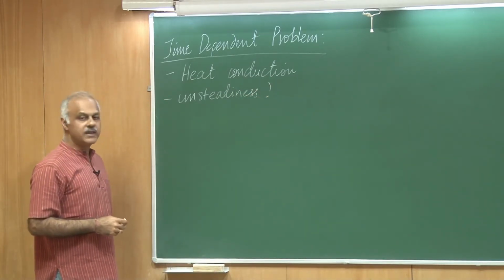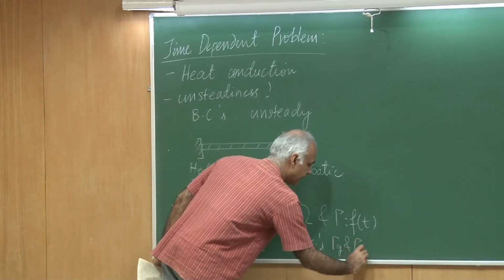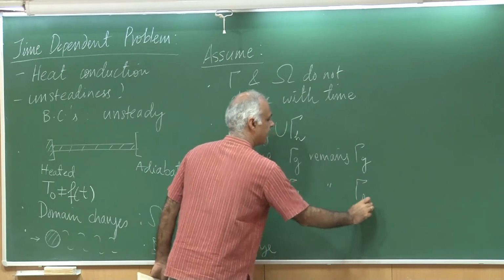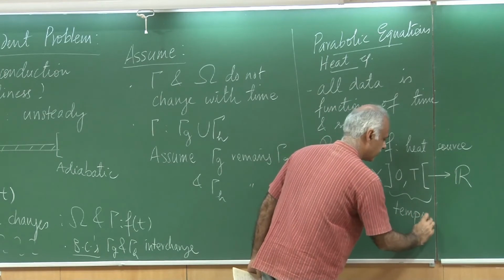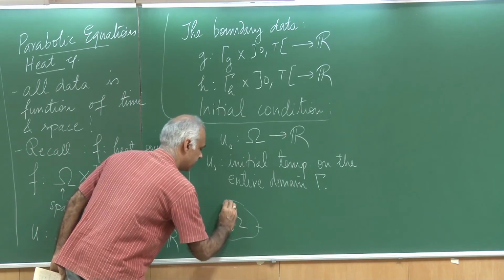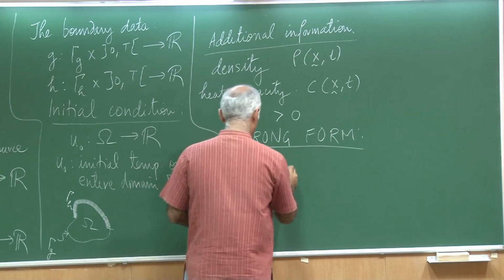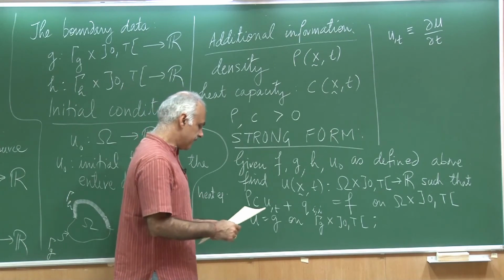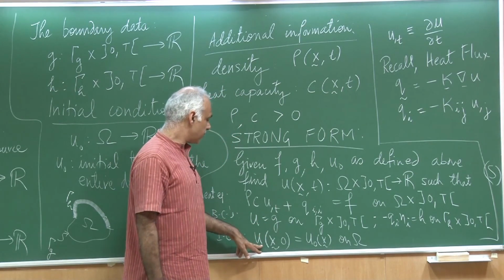Lecture19_PartA:Unsteady Problems-Heat Conduction in 1D-Strong form(FEM for Fluid Dyn-Sanjay Mittal)